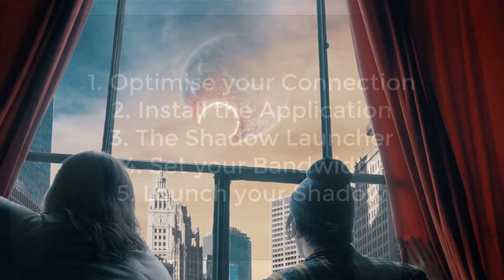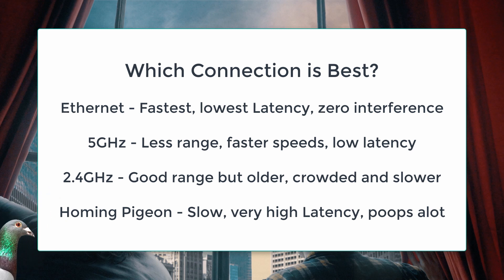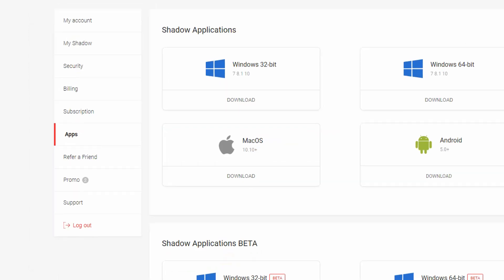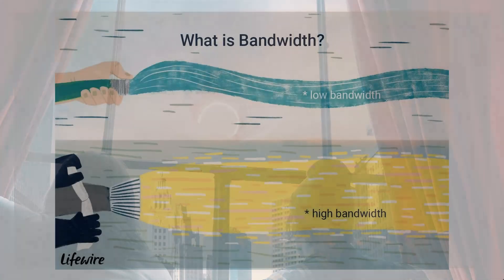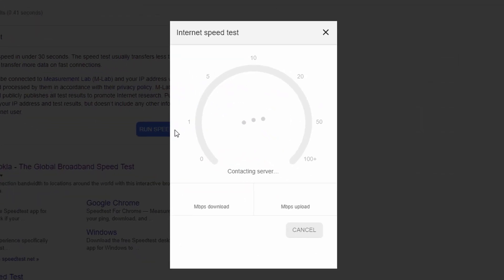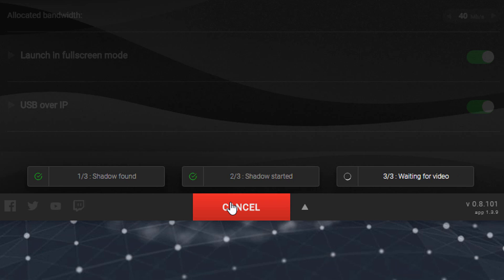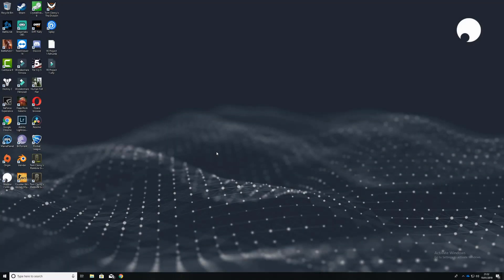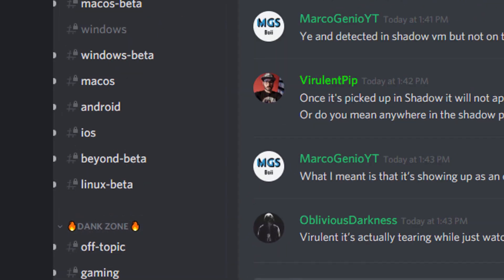Shadow Cloud - Everything you need to get started!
Everything you need to know to get you up and running with Shadow on your Windows Device.

Don't forget, Shadow recommend a minimum of 15Mbps for Shadow!